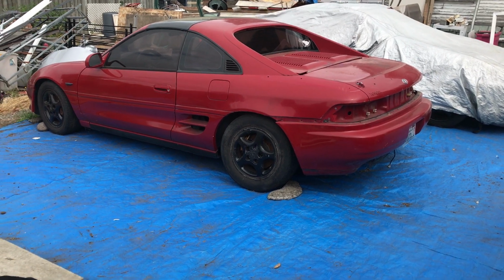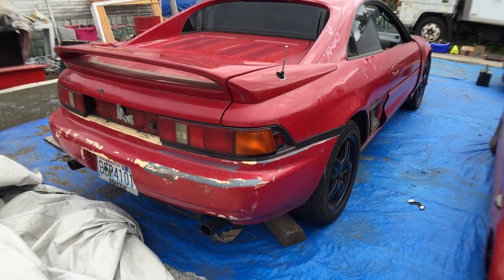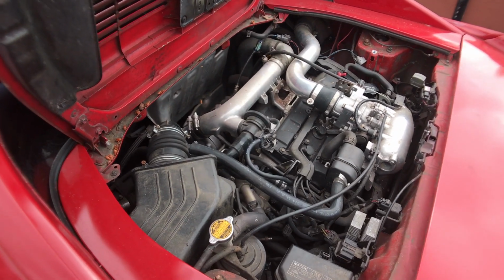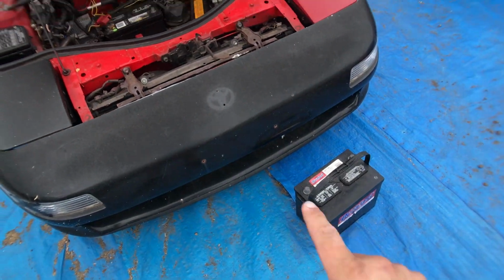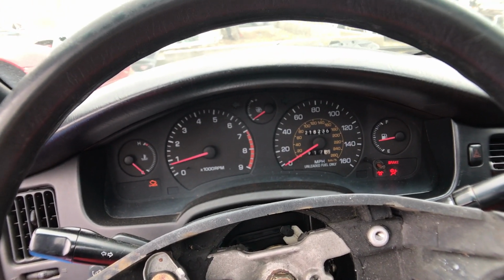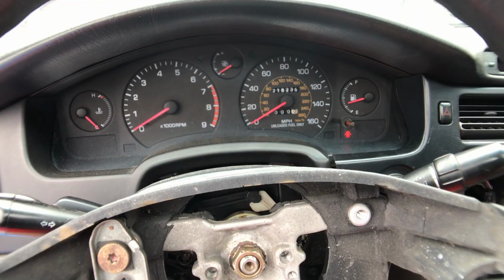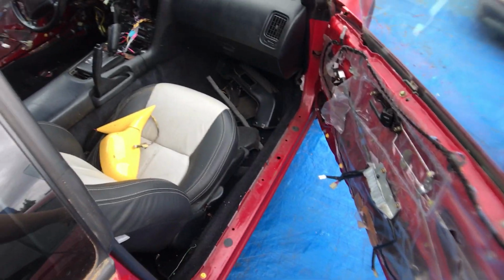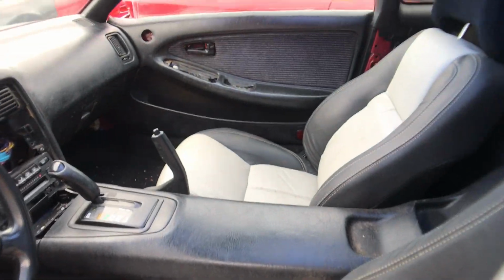MR2 Build Continues! Sort of...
This weekend was a lot of mr2 action!